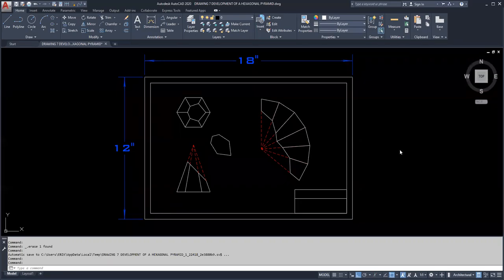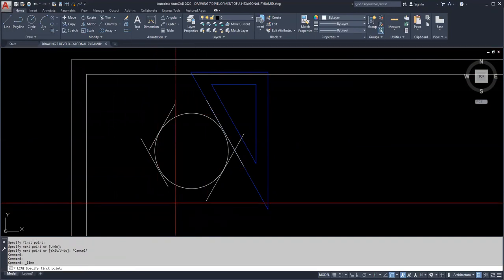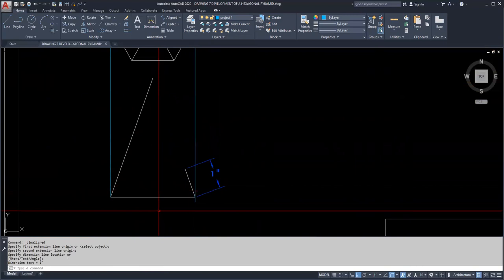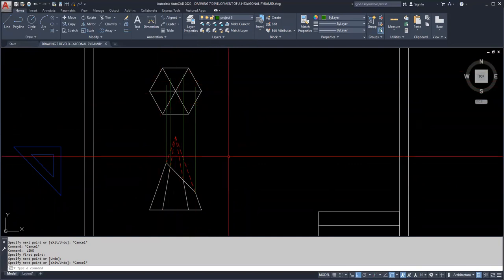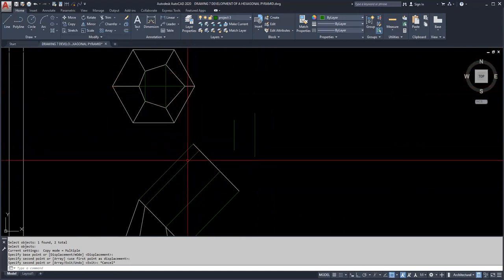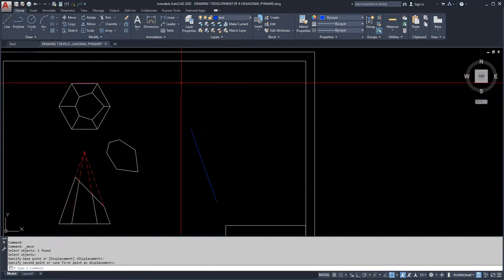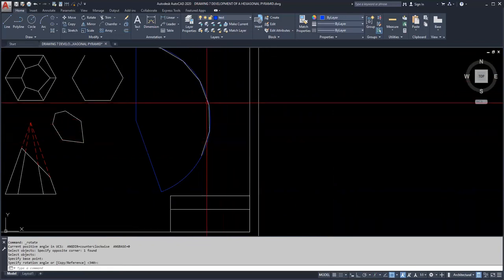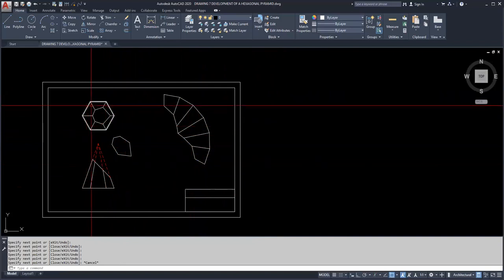DRAWING 7 DEVELOPMENT OF A HEXAGONAL PYRAMID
This video will walk you thru the process of creating a development of a hexagonal pyramid